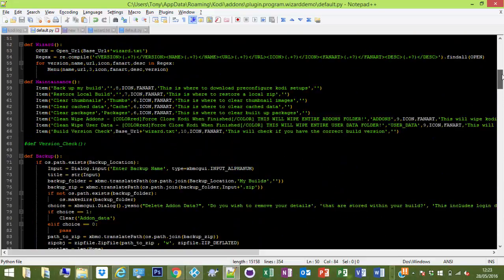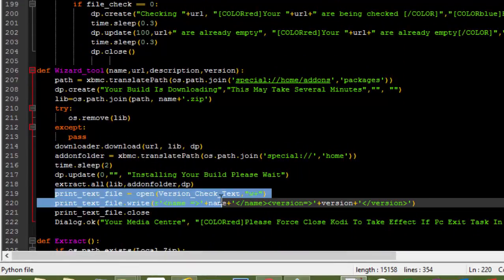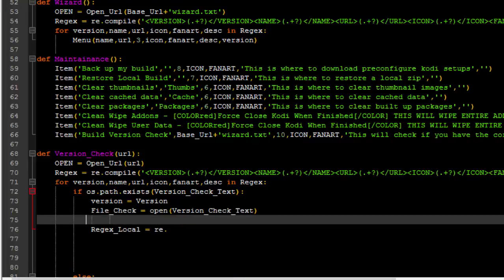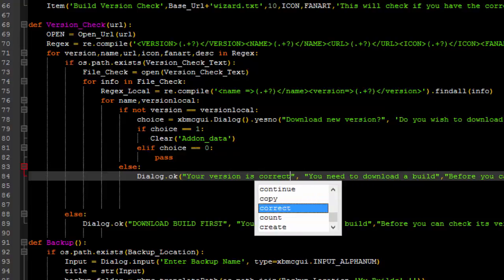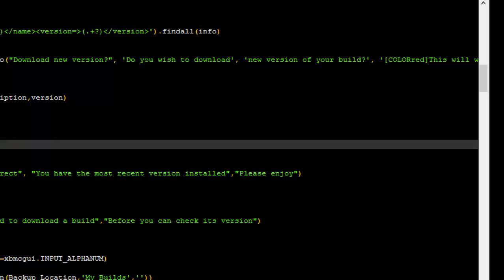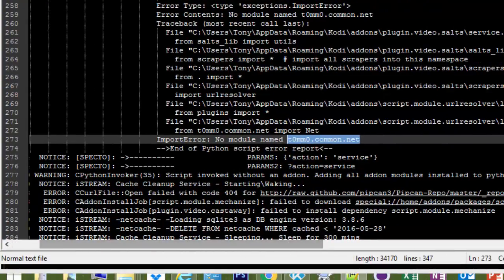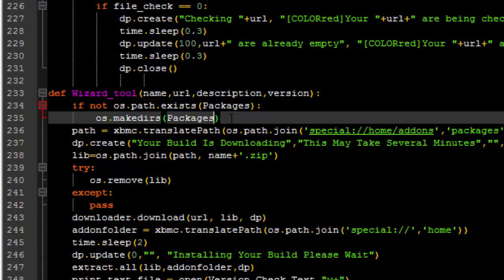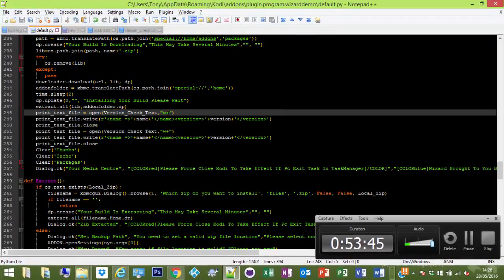10 Version Check on wizard